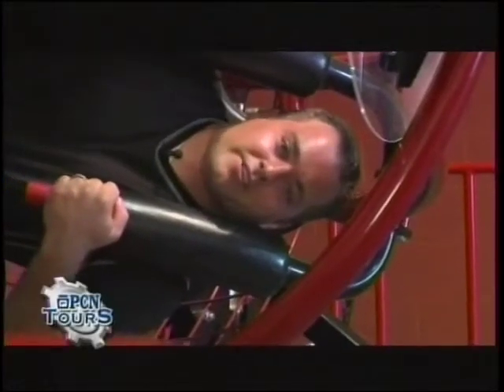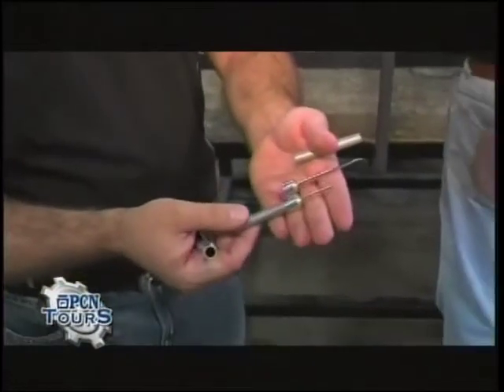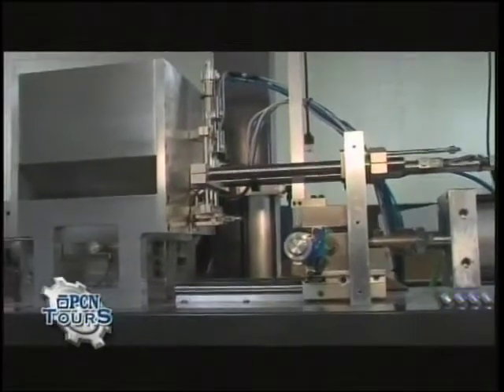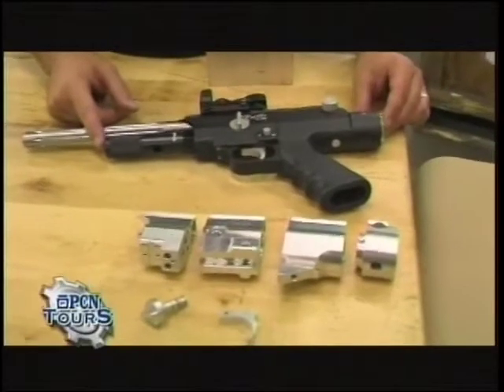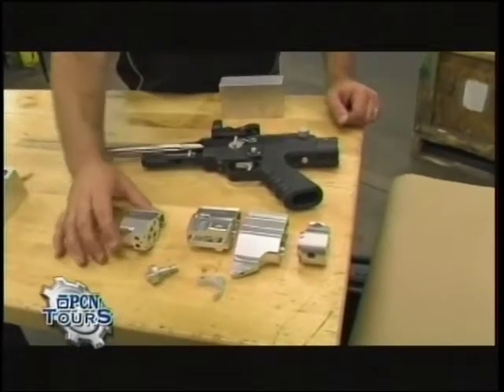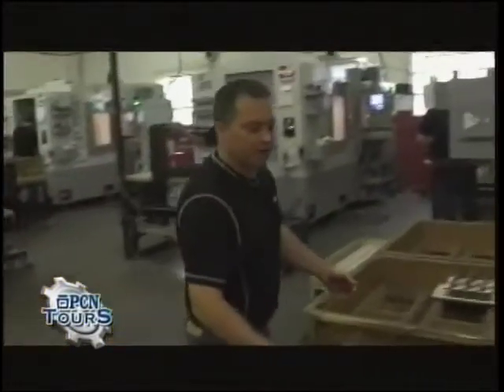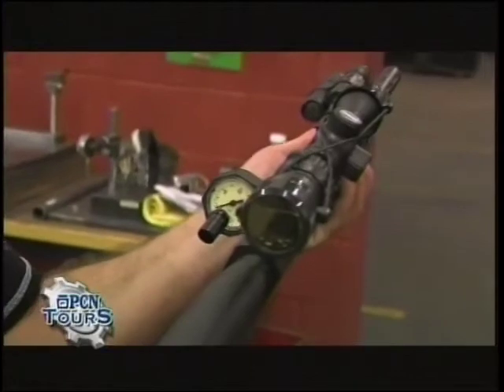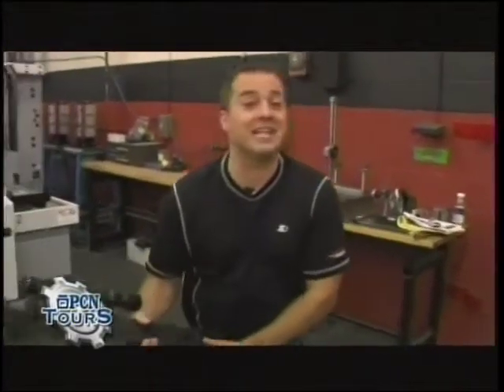Check out PCN Tours - Ashland Technologies Featuring Pneu-Dart Products!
Watch to see Bill Wydra, President of Ashland Technologies, gives a tour of his facility, and discusses Pneu-Dart product development.